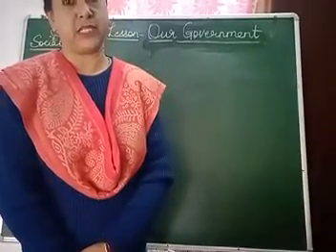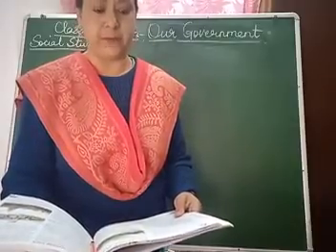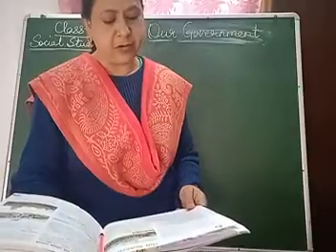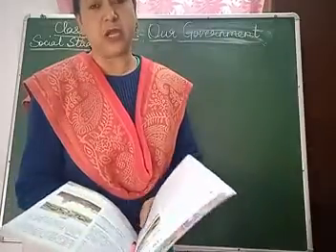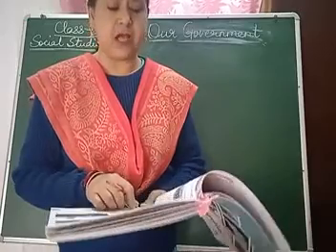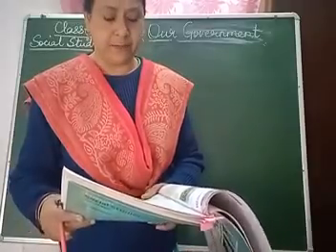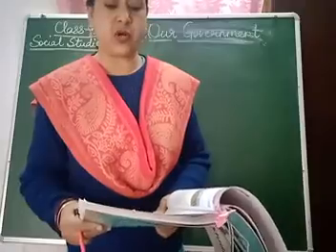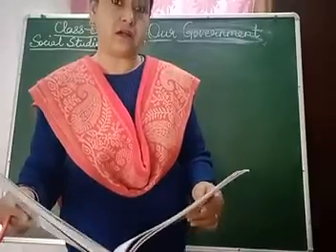MLS CL 5 SOCIAL STUDIES OUR GOVERNMENT